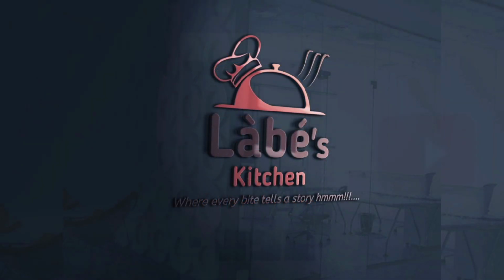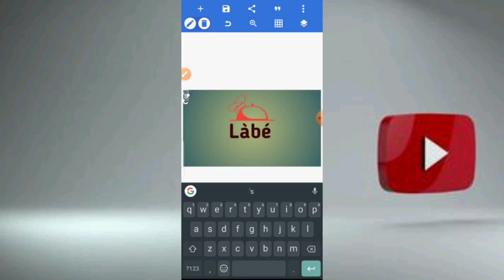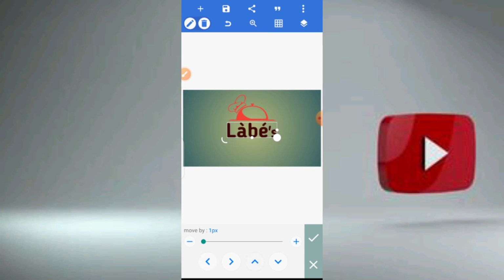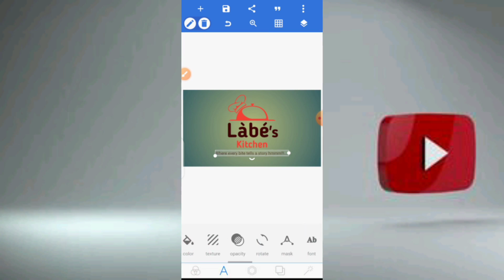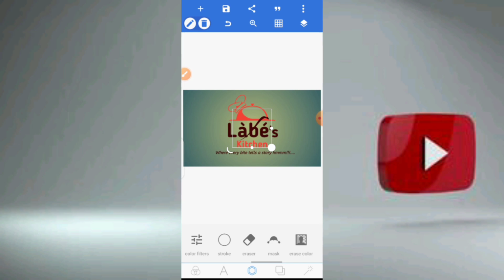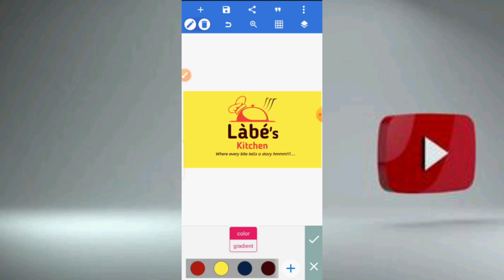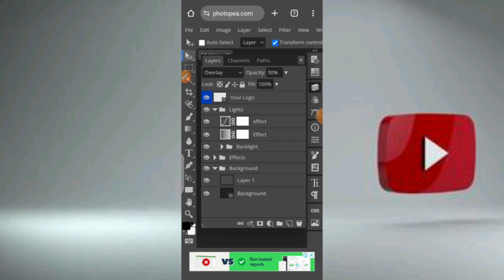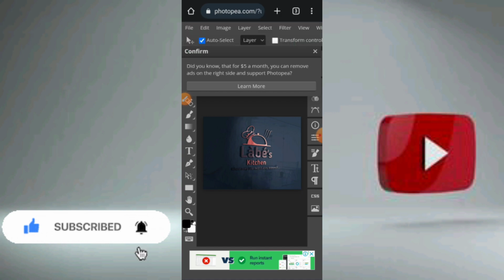Unveiling Restaurant Logo Master Piece || Crafting Delicious Brand Identity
Welcome to "Unveiling Restaurant Logo Masterpiece"! On this captivating YouTube channel, I dive deep into the world of restaurant logos, uncovering the hidden gems and masterpieces behind each design. If you're a foodie, a design enthusiast, or simply curious about the creative process behind restaurant branding, you're in the right place.

In each video, I meticulously analyze and dissect the logos and  beloved local e
restaurant. I'll take you on a journey through the symbolism, typography, color schemes, and overall aesthetics of the logo, unraveling the stories and concepts that lie beneath the surface.

But that's not all! By watching our videos till the end, you'll gain valuable insights into the psychology of branding and marketing. Learn how restaurants use their logos to evoke emotions, convey their identity, and attract customers. Discover the subtle nuances that make a logo memorable and effective in the competitive world of hospitality.

Whether you're an aspiring designer seeking inspiration, a restaurant owner looking to revamp your brand, or simply someone who appreciates good design, "Unveiling Restaurant Logo Masterpiece" promises to educate, entertain, and inspire. Join us on this visual journey as we uncover the artistry behind every restaurant logo masterpiece.